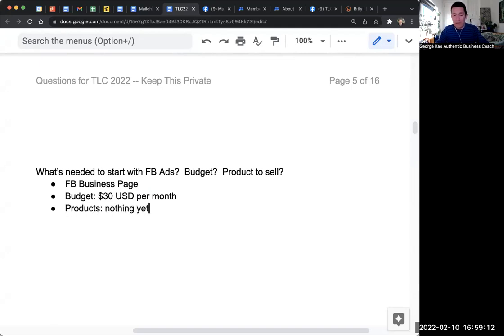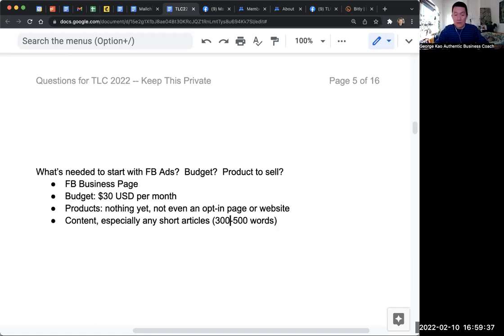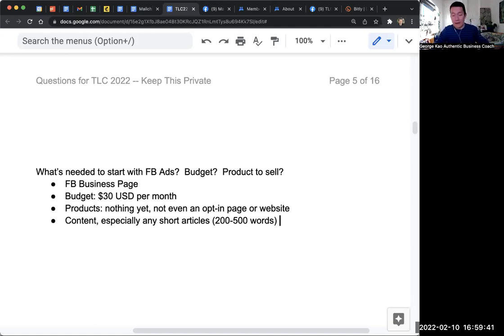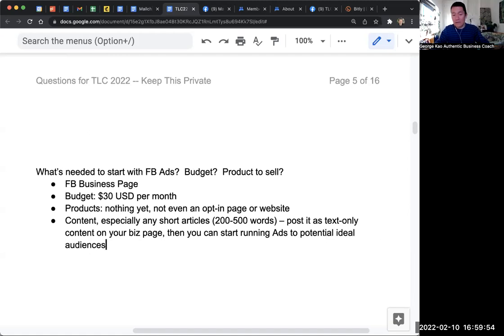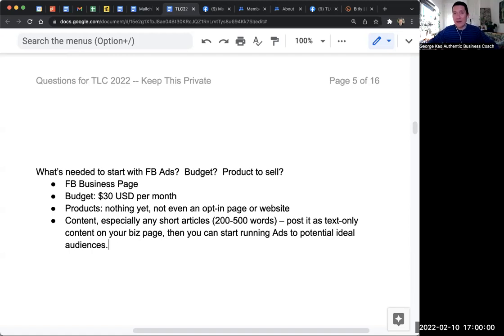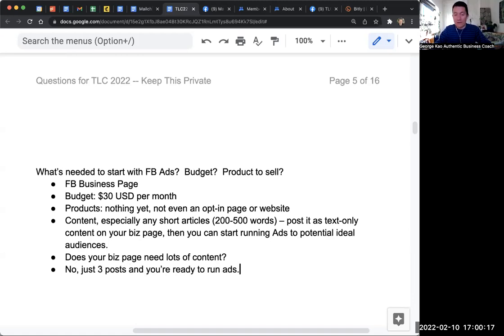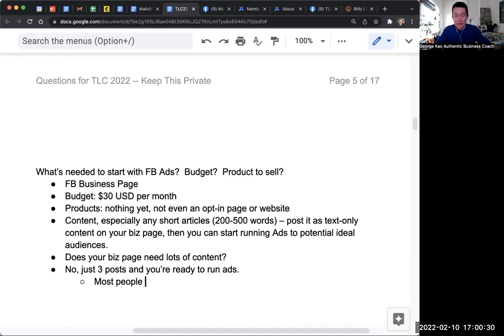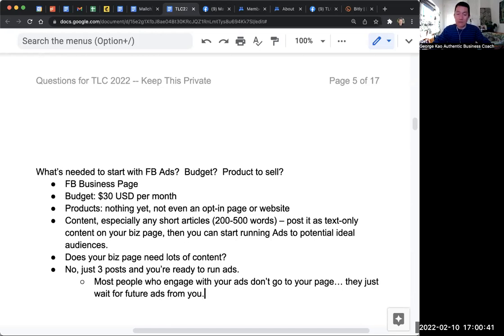What's needed to start FB Ads? Budget? Product?